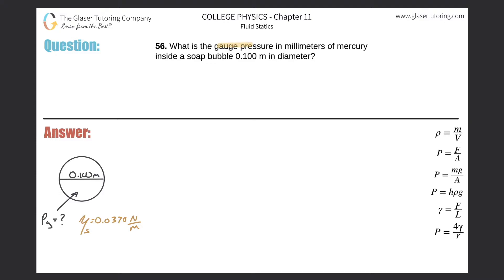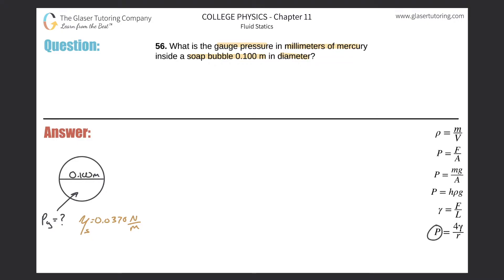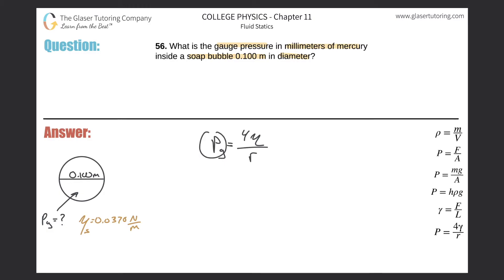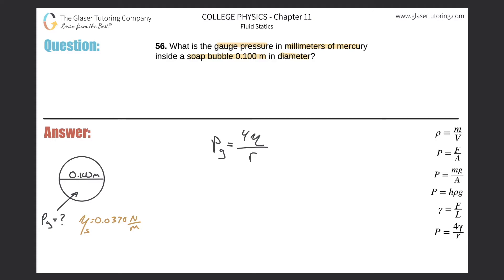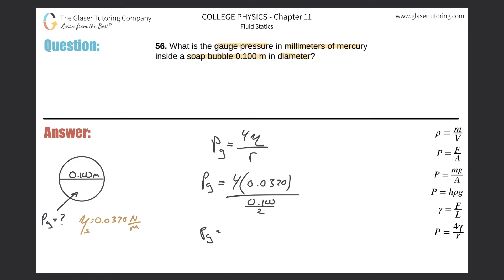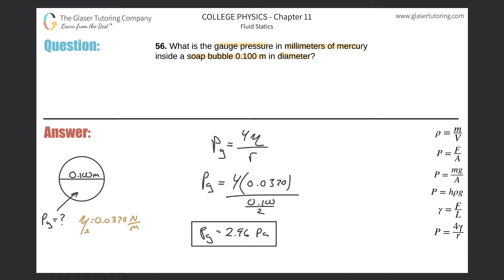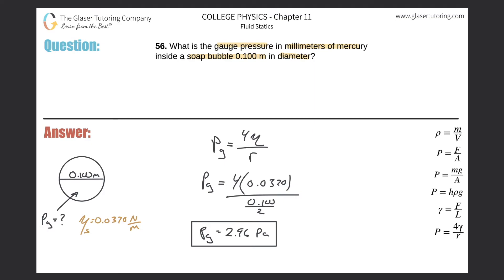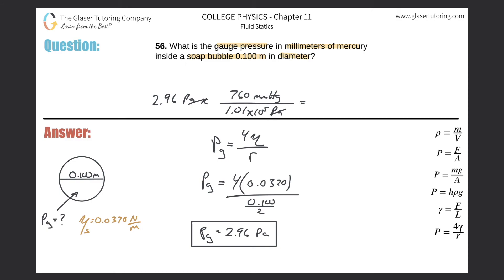11.56 | What is the gauge pressure in millimeters of mercury inside a soap bubble 0.100 m in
What is the gauge pressure in millimeters of mercury inside a soap bubble 0.100 m in diameter?